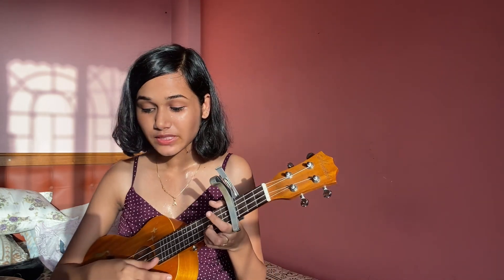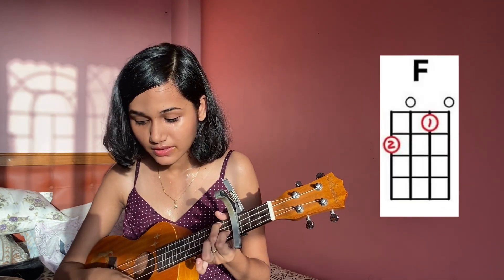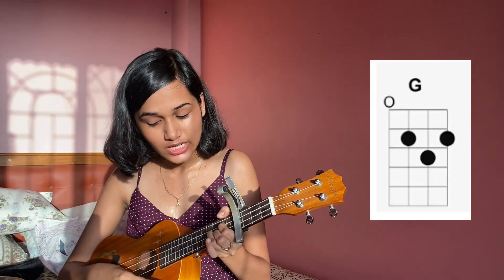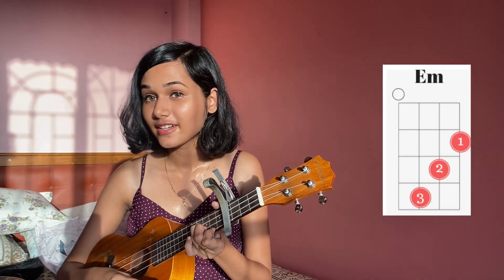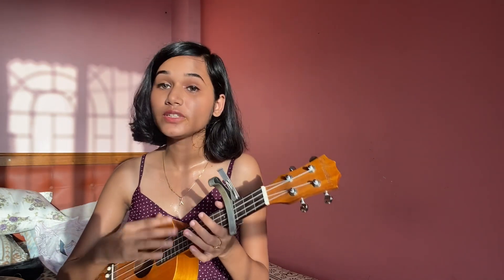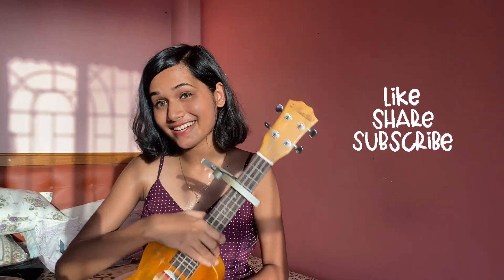Bin Tere ( reprise) - Easy Ukulele Tutorial